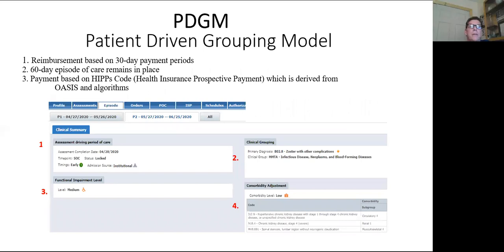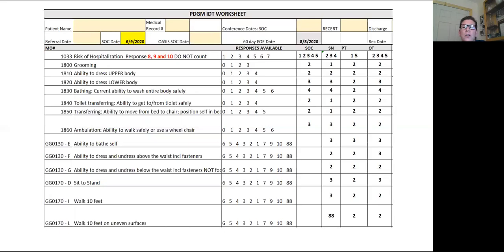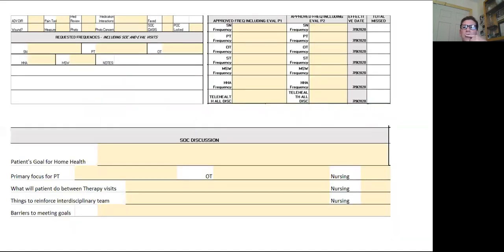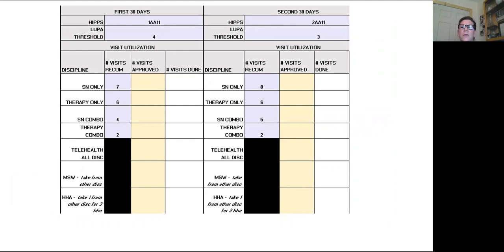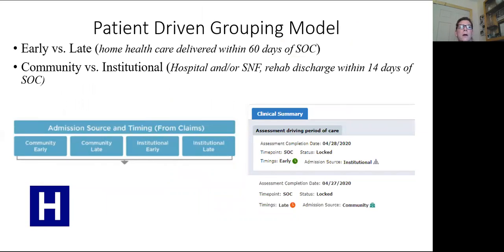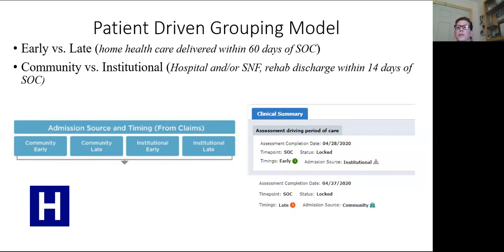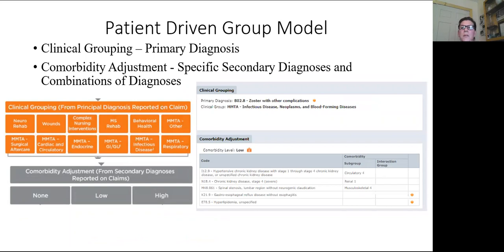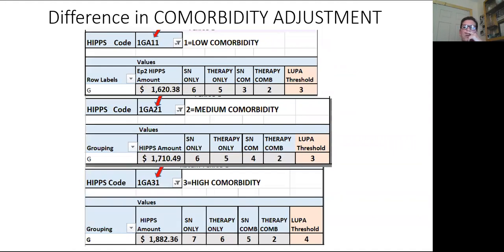PDGM Part 1 Training Karen Harnack